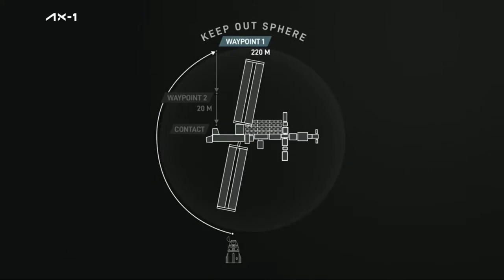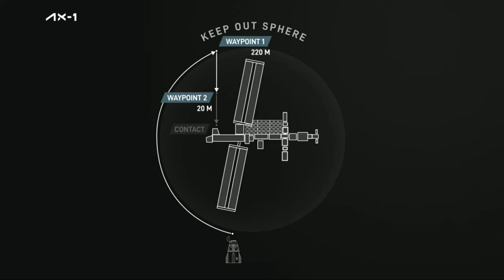SpaceX Ax-1 Crew Dragon docking delayed by video issue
The SpaceX Crew Dragon Endeavour, carrying the Axiom Space Ax-1 crew, is experiencing an issue feeding video to the International Space Station during their approach. The docking has been delayed while mission control troubleshoots the issue. Live Updates

Credit: SpaceX